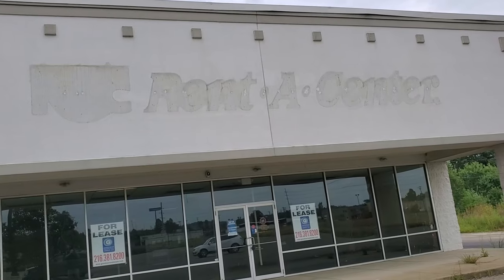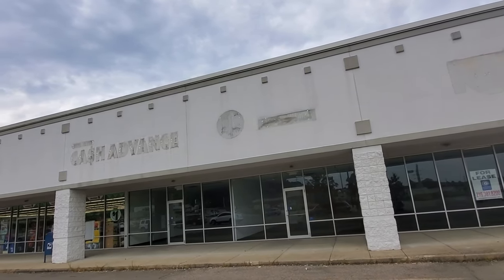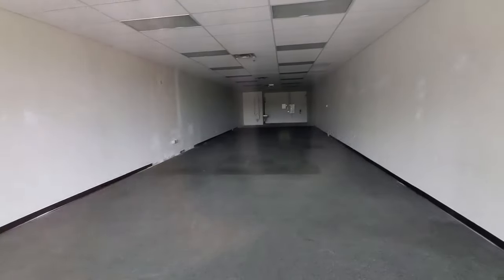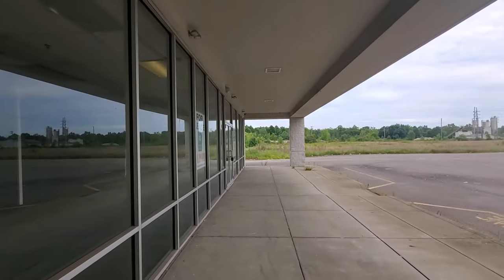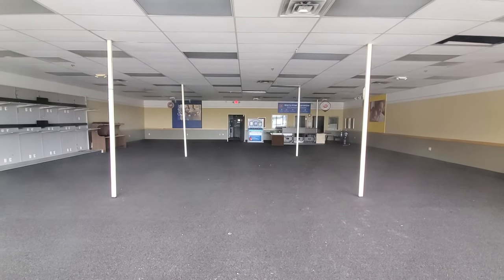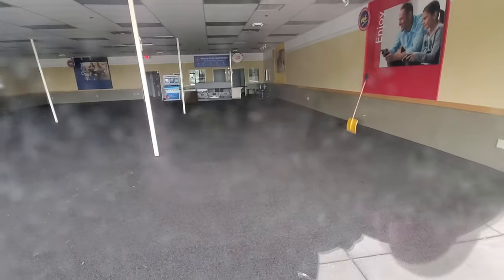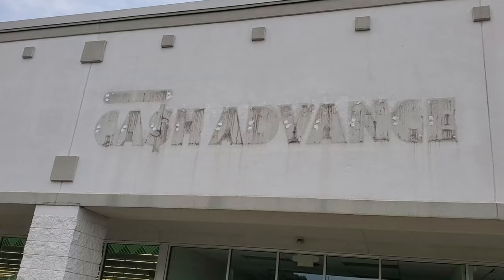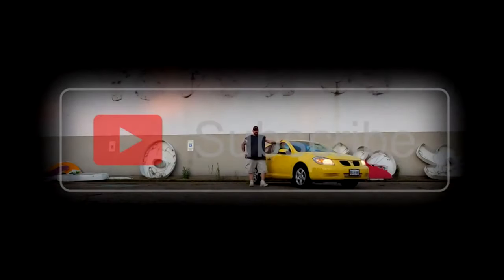AWESOME LABEL SCARS ! RENT A CENTER RAC CASH ADVANCE LITTLE CEASARS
Joseph Weaver